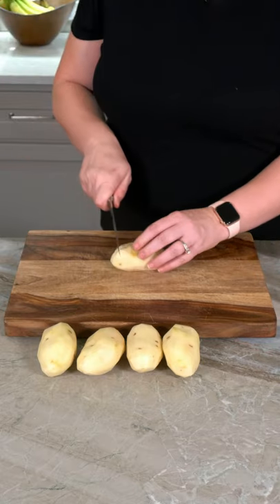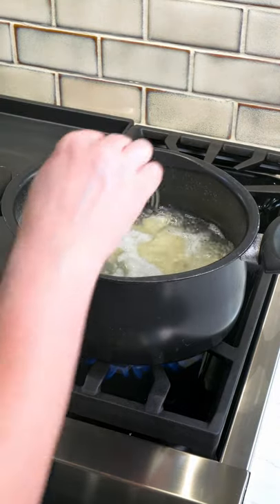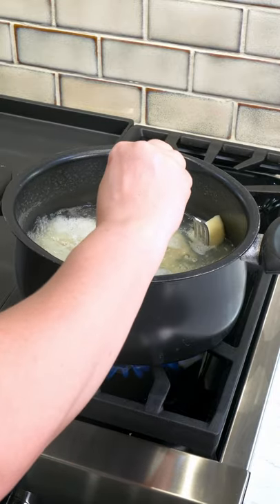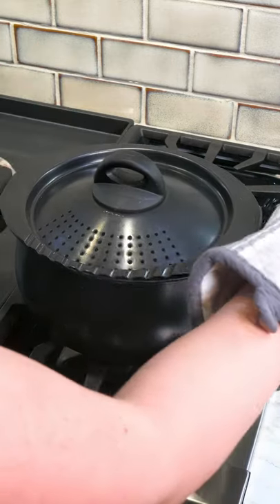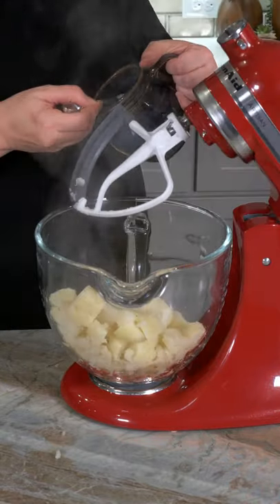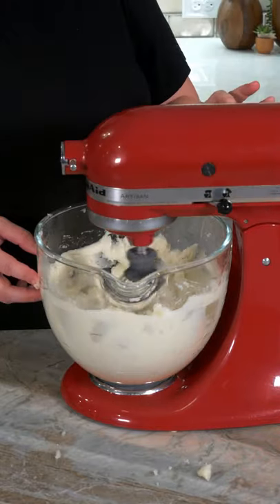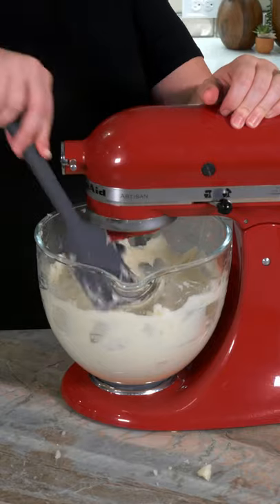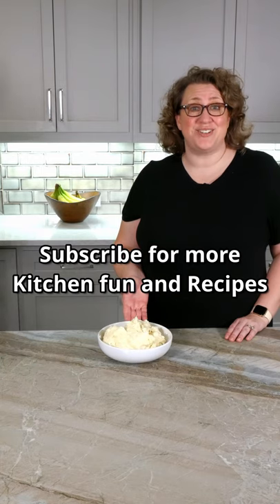How to make easy mashed potatoes!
Lisa shows us how easy it is to make amazing mashed potatoes in under a minute. Doug finds a potato.

Various Kitchen gadgets you'll see Lisa use:
Stand Mixer with Glass Bowl
Breville Food Processor
Glass Bowl set with snapping lids
Cutting Board
Label Maker
OXO Scale
Instant Pot